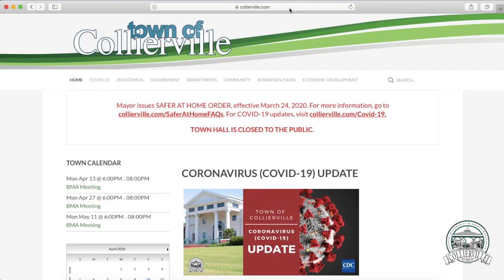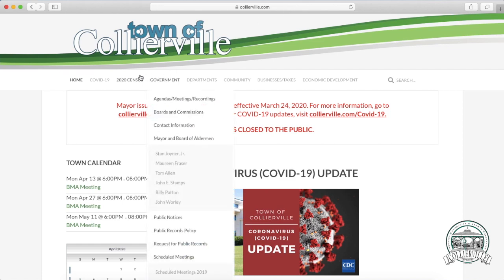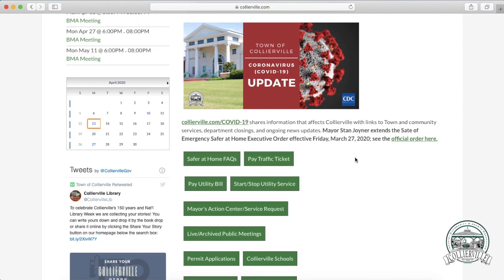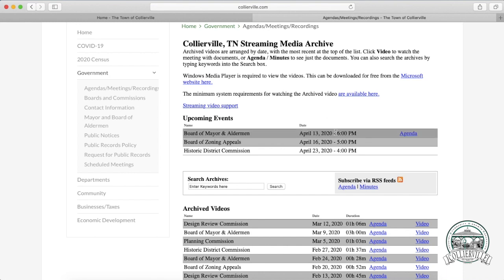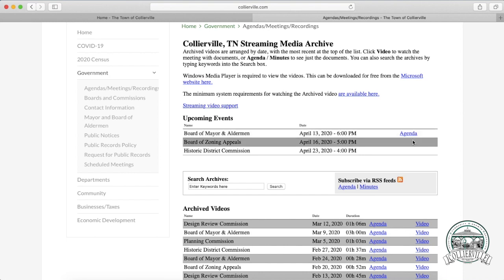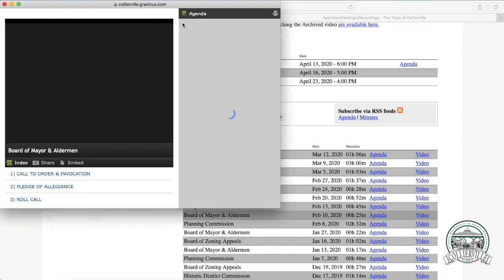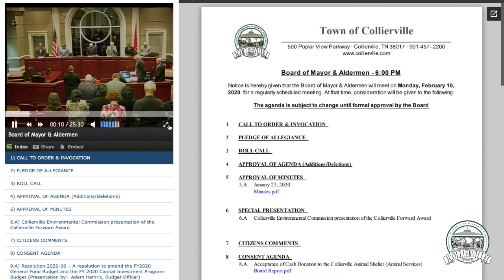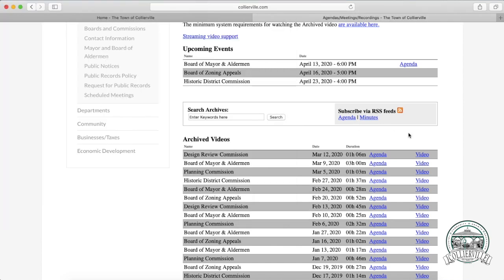How to watch a Town board meeting online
COVID-19 has changed the way normal Town of Collierville business looks, but we are still operating - it just appears a little different. While Town meetings may be closed to the public physically, you can still watch a meeting live or view it later by visiting collierville.com. This quick tutorial shows you how it works.

Tonight's (4/13/2020) Board of Mayor and Aldermen meeting will cover business items that do not require public comment.

For future meetings that will need public input, we will provide alternate ways to participate.